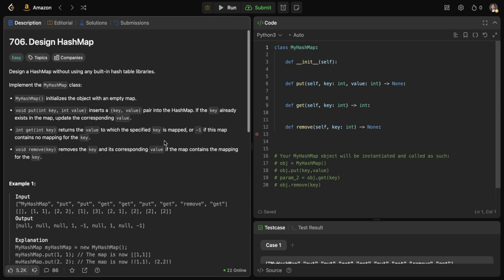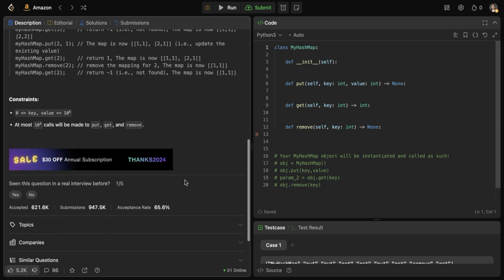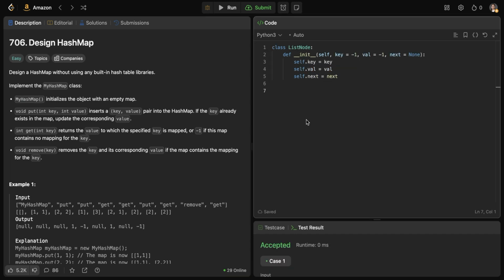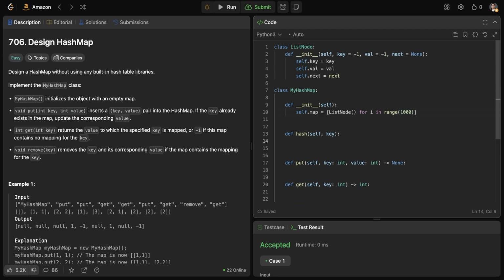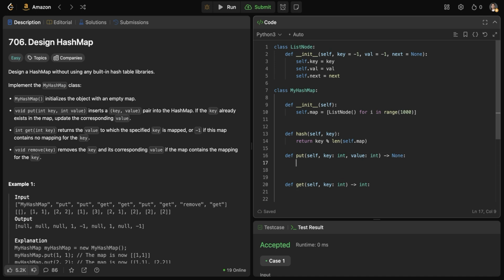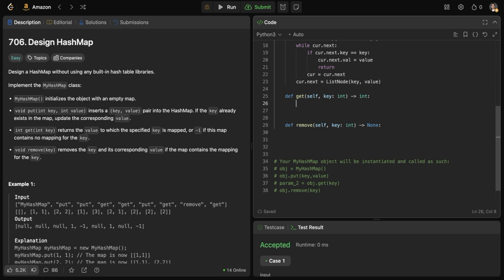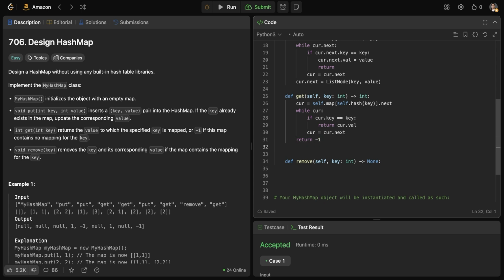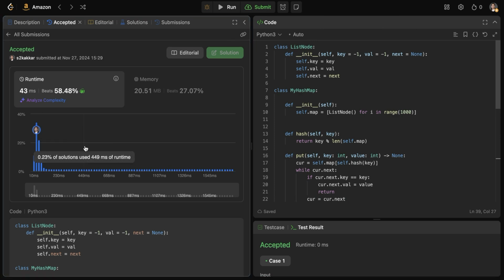🔥Leetcode 706 - Design Hashmap - Python faang interview🏆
👉This question is an Easy Level problem and an all-time favourite for FAANG & other companies (specifically, Amazon, Google, Microsoft, Meta, Oracle, Salesforce, Apple, Adobe) for their coding interview rounds.

👉 It has been asked quite frequently in last 0 - 3 months period in their interview rounds, so it is quite critical. The time complexity for this solution is O(1) and space complexity is O(1).

Timeline:
0:00 Introduction
0:23 Question Walkthrough
1:51 Coding